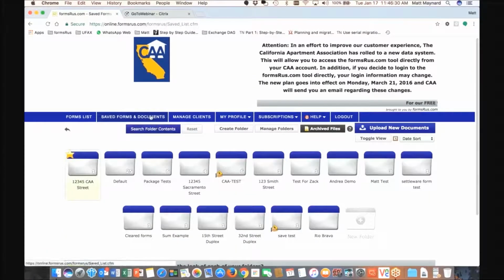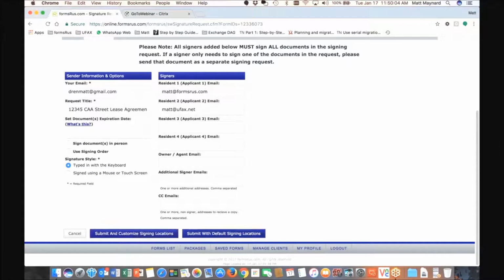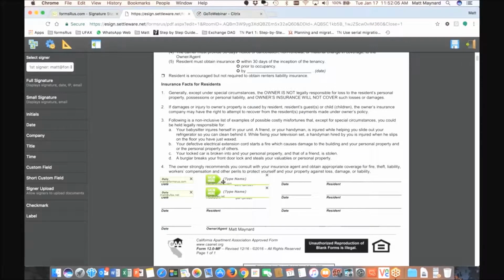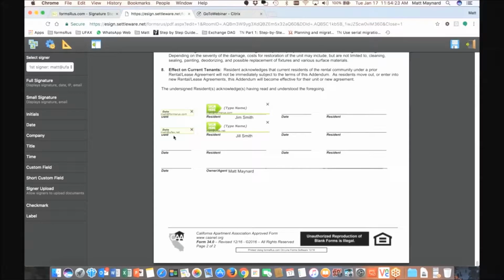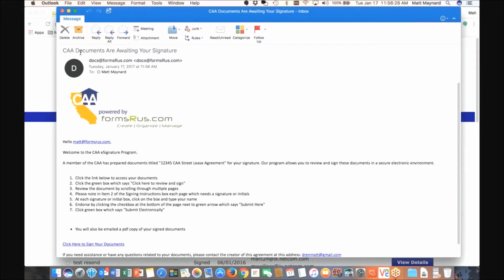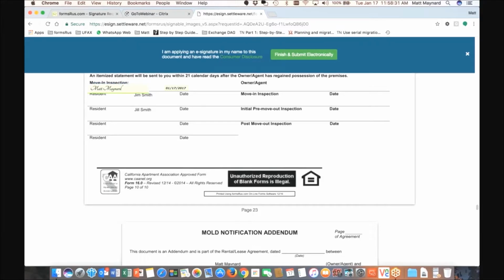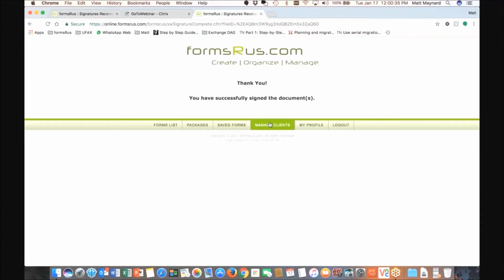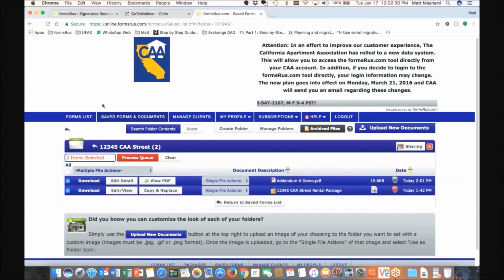Using DocuSign to send forms to Tenant